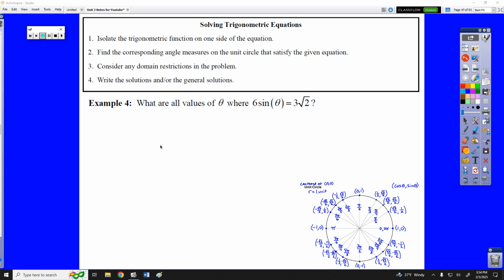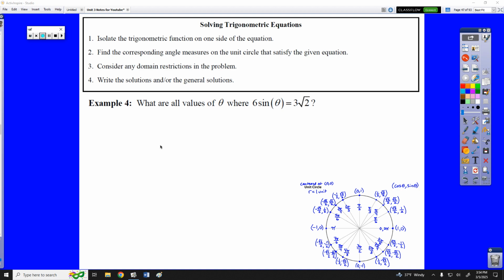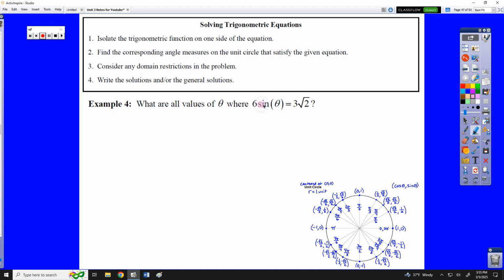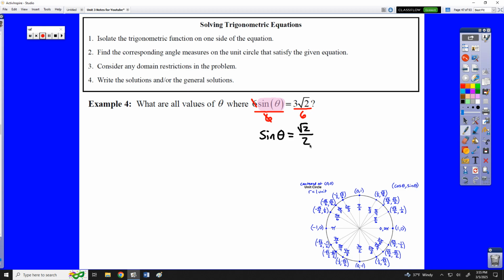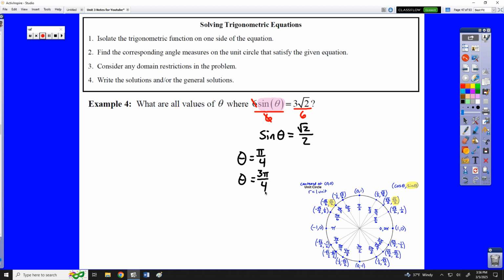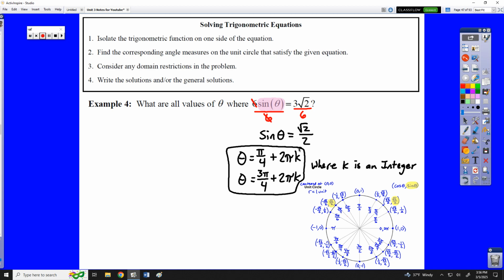BP APPC Notes Topic 3-10 Part 1 Ex 4